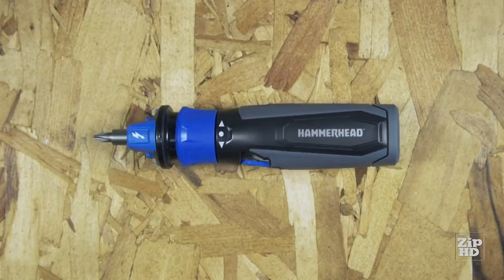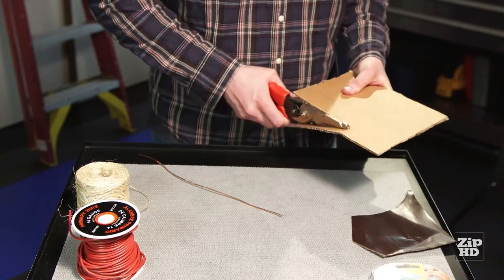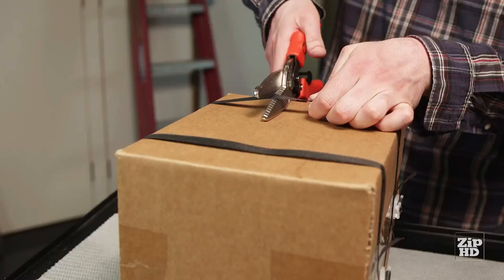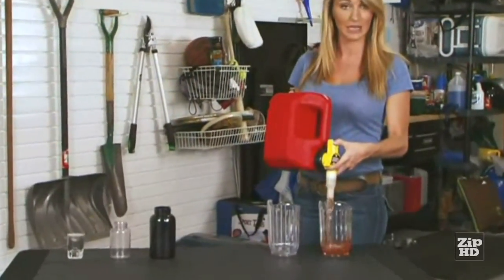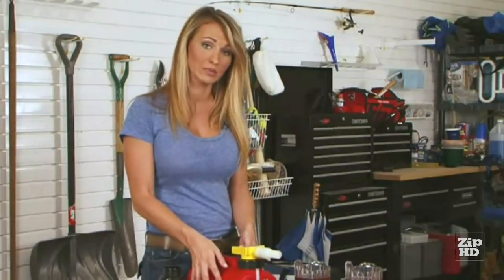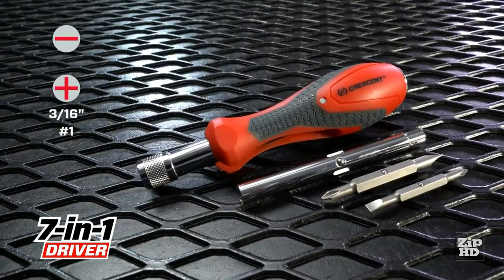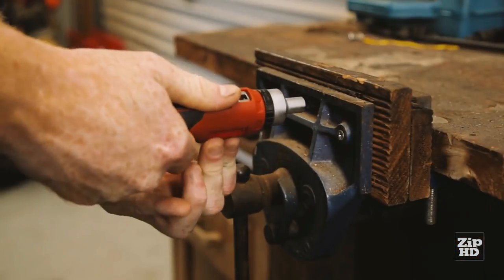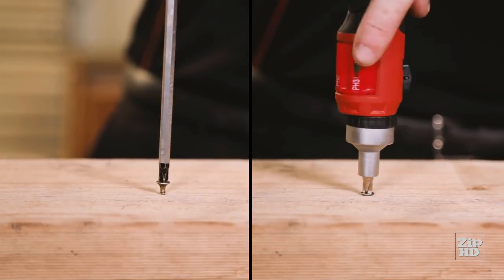7 Tools Every Man Should Have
7 Tools Every Man Should Have In His Garage.
Links To All The Tools  In The Description Click  ["Show More"]

As a man, you need tools to build, repair and maintain your house, your car or for your next DIY Project.

With These 7 Tools, You will for your be ready next experiments.

~*~  Tools  Links:  ~*~

5.Gloves:

4.No Spill Can

2.Autoloading ScrewDriver

1.Sure Can